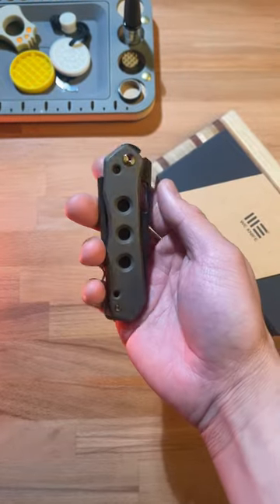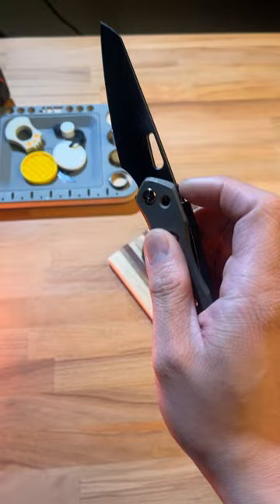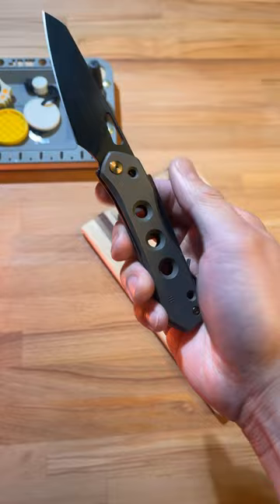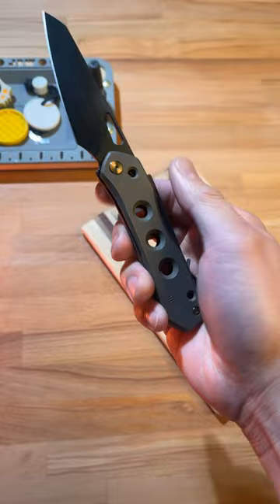This Knife is One Of A Kind..